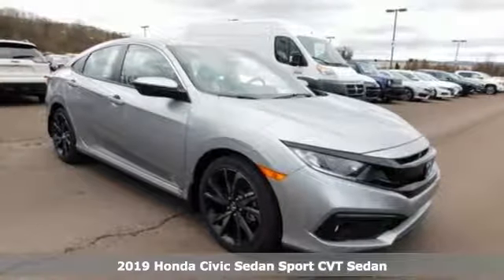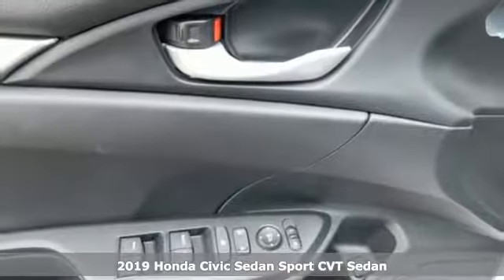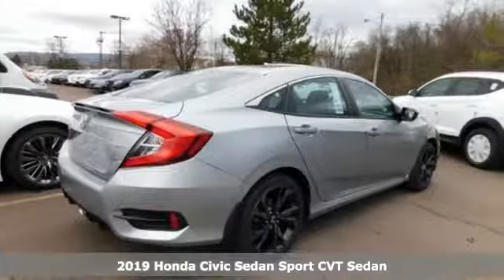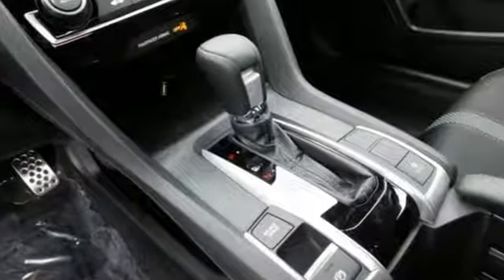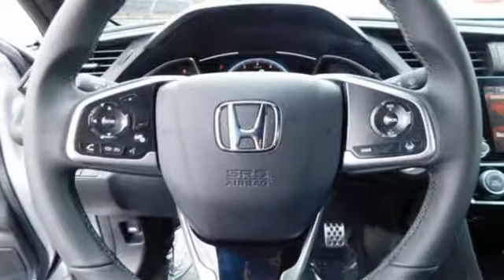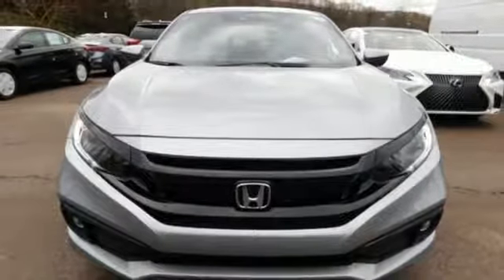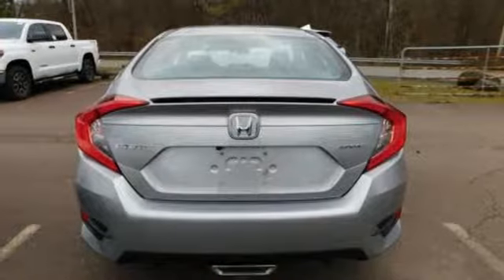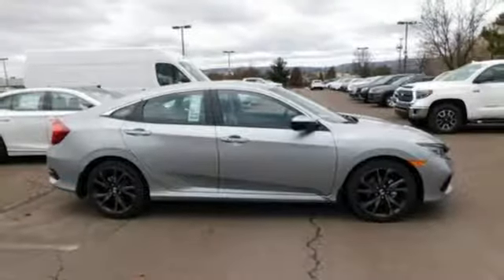New 2019 Honda Civic Wilkes-Barre PA Scranton, PA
Year: 2019
Make: Honda
Model: Civic
Trim: Sport
Engine: 2.0L I4 DOHC 16V i-VTEC
Transmission: CVT
Color: Silver
Interior: Black
Stock #: H42589
VIN: 2HGFC2F82KH507105

Address:
150 Motorworld Dr #1